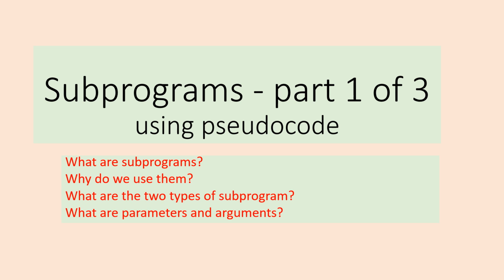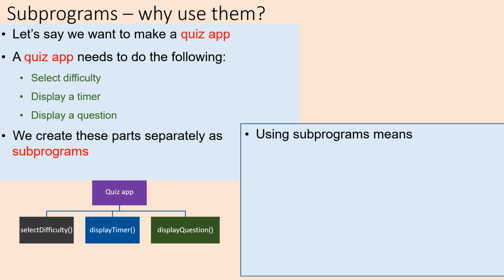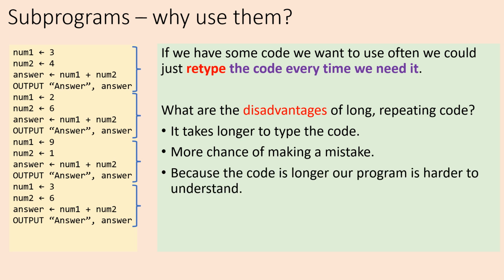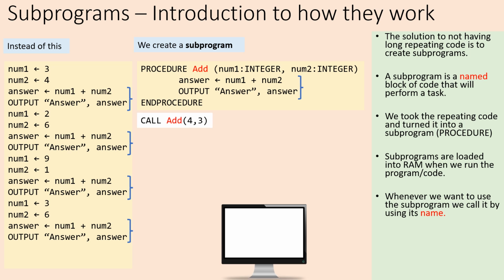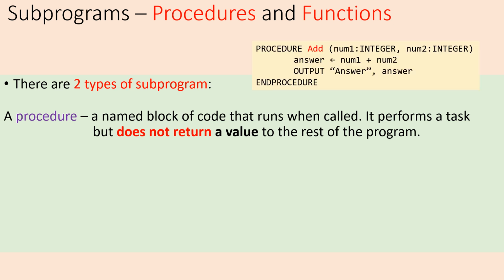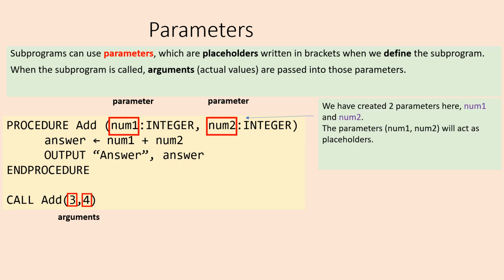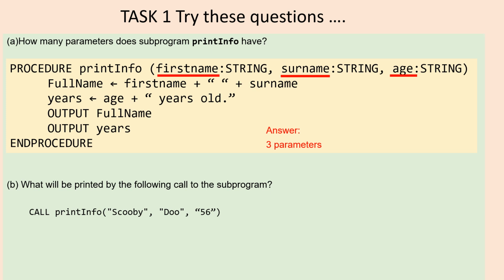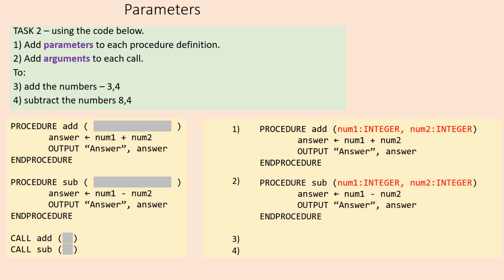Subprograms - PROCEDURES and FUNCTIONS GCSE part 1 of 3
This is the first of three videos which will give you all the information you need to know for GCSE on subprograms - PROCEDURES and FUNCTIONS.

This video will introduce the ideas, grab a pen and make some notes!